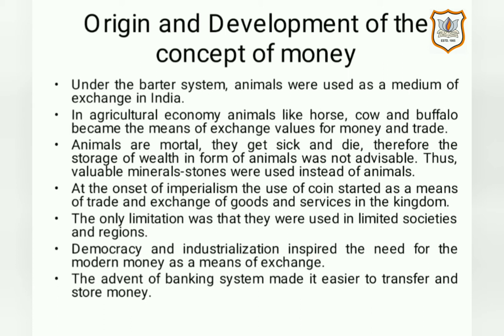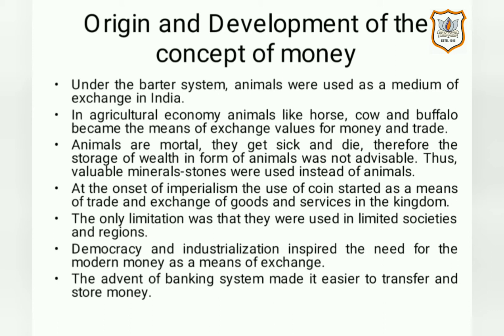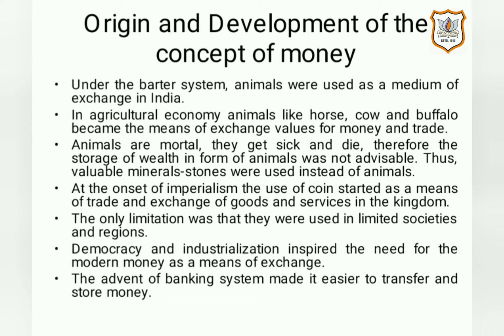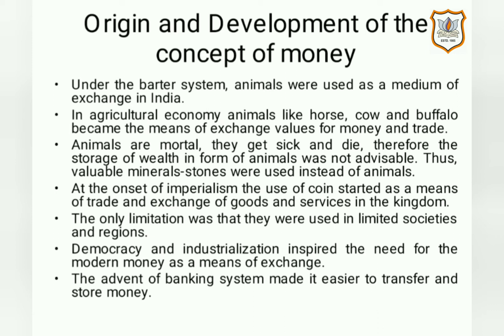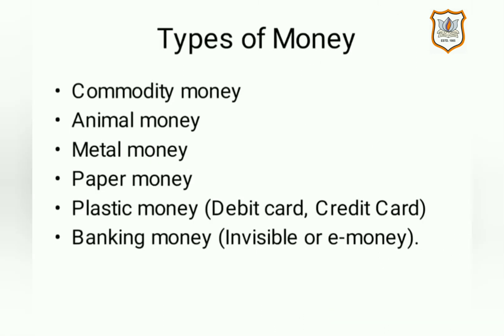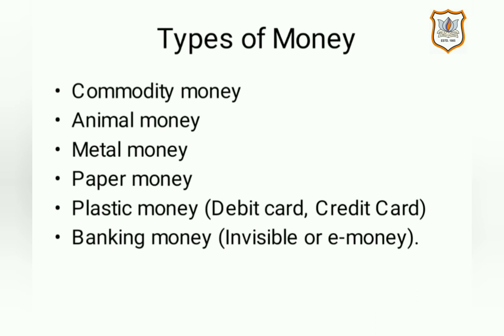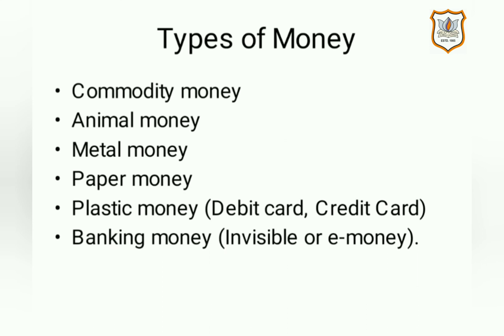XII Com Economics Ch - 3 ( Continued )